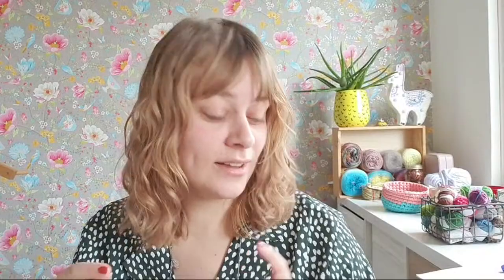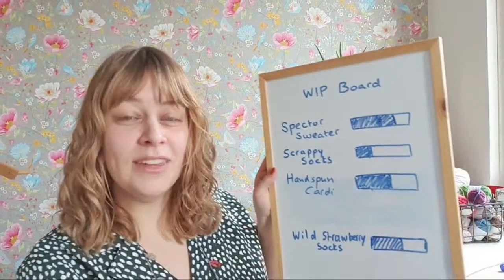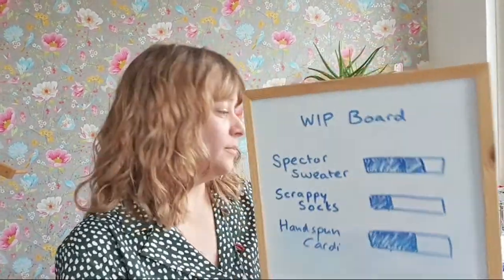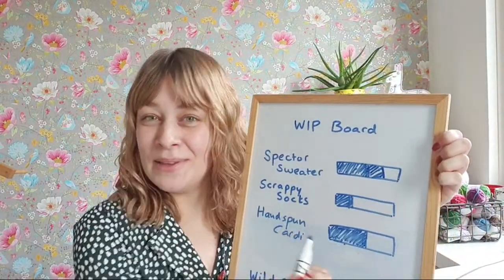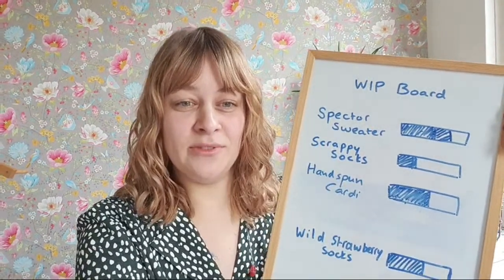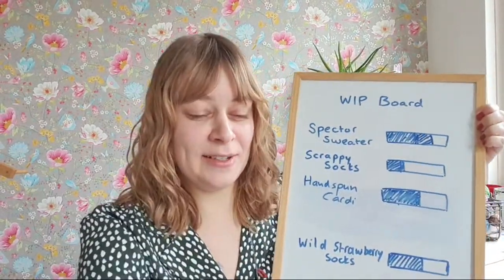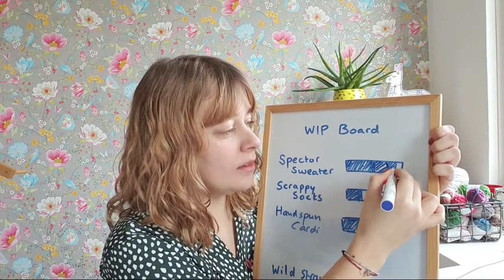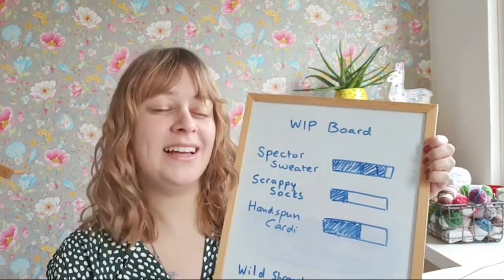New Leaf Podcast Episode 78 - Live!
Totally forgot to mention we have hit 10K subscribers! thank you all so much xx

Things I mentioned:
Spector Sweater - pattern by Joji Locatelli
Yarn by Wol Met Verve (2020 advent calendar minis)

Pixelated Cardigan - pattern by Knit Collage / Laurel Gervitz
Yarn by Wool and the Gang + my own handspun

Yarn is Scheepjes Metropolis